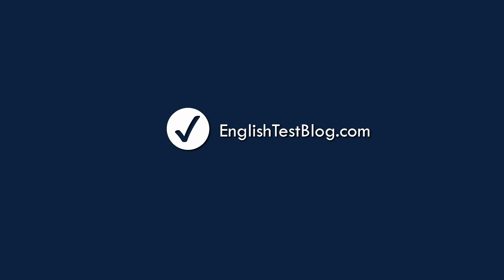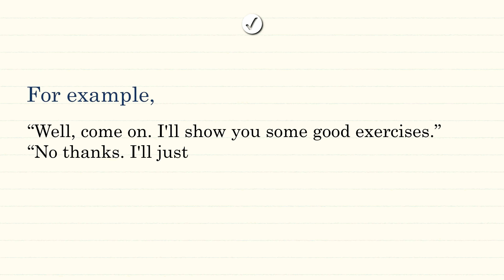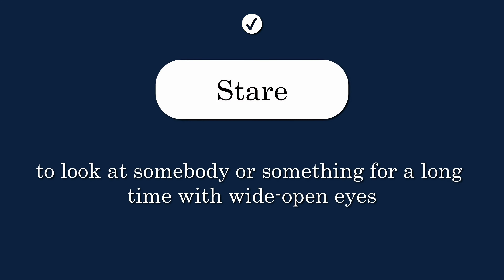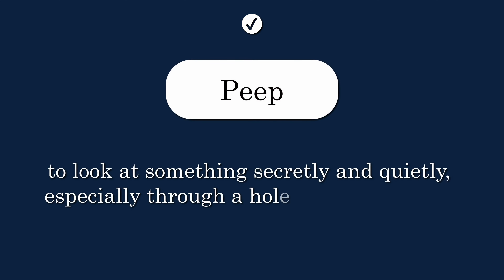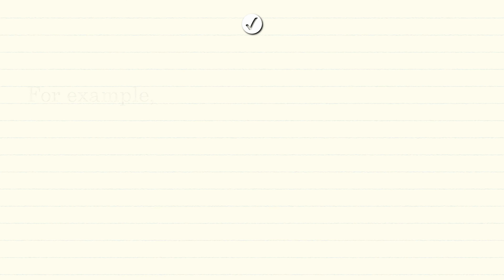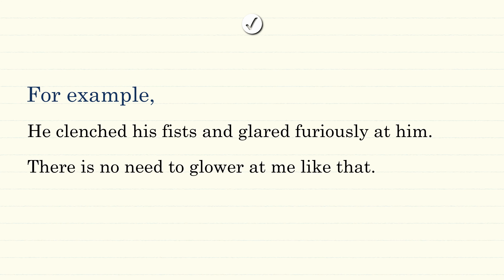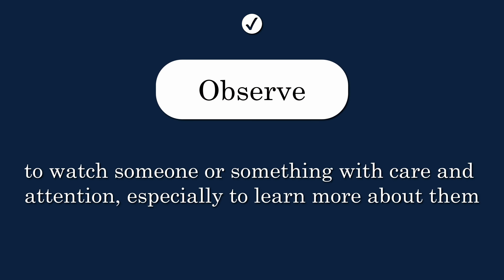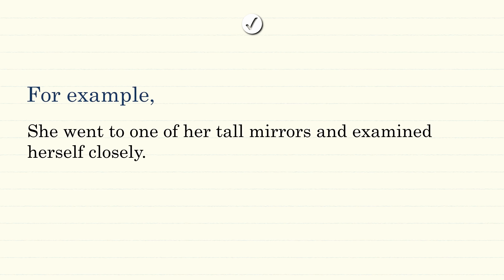Different ways of "looking"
In this video, we’re going to learn the different ways of “looking”.

TIMESTAMPS
00:00 - Intro
00:09 - Watch
00:32 - Gaze
00:51 - Stare
01:07 - Peer
01:23 - Peep
01:41 - Glance
02:00 - Glare/Glance
02:22 - Glimpse
02:39 - Observe
02:57 - Examine